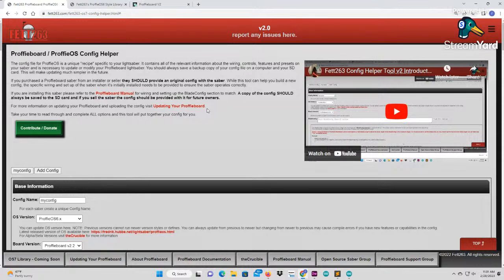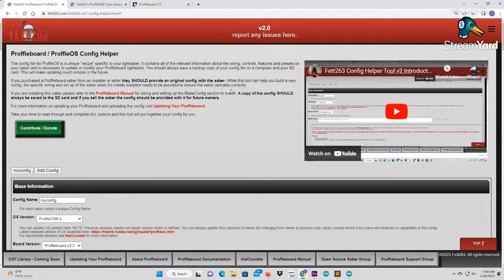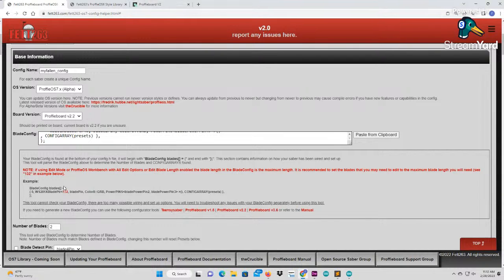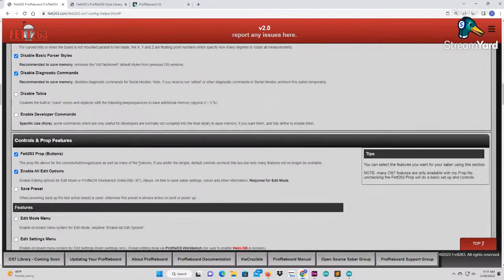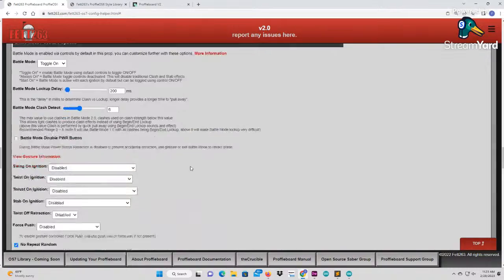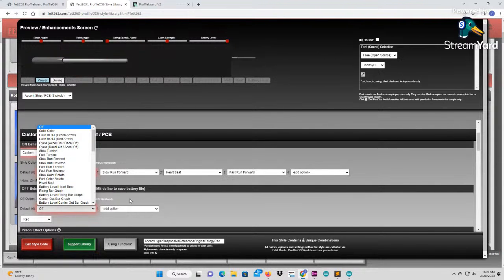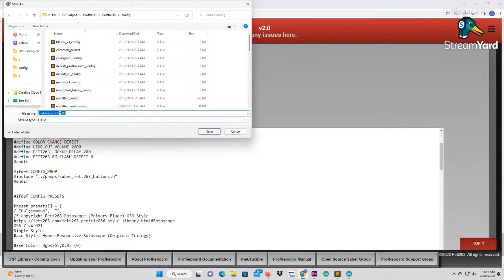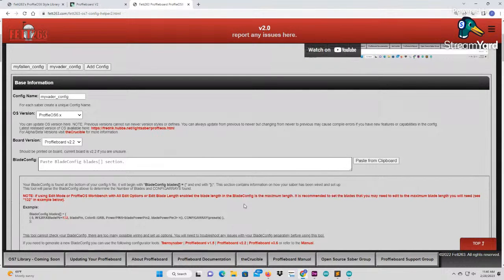Fett263 Config Helper Tool v2.0 Introduction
I have updated my Config Helper Tool to version 2.   I have dramatically expanded the functionality of this tool so some bugs are to be expected.

I conceived this tool originally with OS7 in mind.  It's intended to help both new and seasoned users and installers to be able to navigate all of the possibilities in your config as well as help to update and set up your config.  As we've added more and more features from OS5, OS6 and now OS7 the number of defines and the level of customization they offer has grown exponentially and I find even the most seasoned Proffieboard users aren't actually aware of everything possible.  I designed this tool for users to easily see and learn about all of the things they can set up via their config.

In addition, I've greatly expanded the functionality from the original v1 tool to make it even more user-friendly and powerful.

1. The tool will now store your config in your browser's localStorage (this means the browser you originally use is where the data is stored so you can come back to that browser anytime as long as you haven't clear localStorage)
  -  This allows you to save and come back to your config anytime, hours, days, weeks or months later.
  - And with this new save capability I have expanded the tool to allow you to build up to 6 individual configs.

2. The tool now has a Download Config option that will export the config you've built in the correct .h format so you can save it directly into ProffieOS/config and begin using (see video above for more details).

3. This tool not only creates the config for you based on all of the selections you make, it will also produce custom documentation based on the defines, prop, styles and other options you select.  This allows you to print out a custom user manual for your specific saber.  Once you build the full Config you can then download the "Options", "Controls" and "Supported Sounds" documentation that your saber uses based on the config you built.  This is intended for both users and installers so that you can easily use your saber without having to hunt for information.

4. I've built in additional logic to let the tool read your BladeConfig code.  This allows the tool to determine how many blades and/or any BladeID or Blade Detect set up you have so that you can it can set up your presets correctly.
- You still need a valid BladeConfig from your installer or other source.  This tool still cannot verify the BladeConfig is correct, it is merely reading what you paste into it to decipher blades and CONFIGARRAY.  If you do not have a valid BladeConfig you will need to get or create one.

5. The tool can be used for either OS6 or OS7 configs AND is intended to let you come back in the future to easily update a config to a new version.  So if you start with an OS6 config you can come back in the future and easily convert it to OS7.
- NOTE: you can't go backwards easily, just like in the OS.  We can move from older to newer OS easily but if you have an OS7 config you would need to completely rebuild it if you tried to go backwards to OS6, the same is true of this tool.  However, if you set up an OS7 config you will be able to easily update to OS8 down the line ;-)

6. I've added a built-in previewer based on Fredrik's Style Editor, this will let you see the style(s) in each preset in case you forget which you've already added.
- You cannot edit the style in this tool, you would do so in Style Editor or my Library and then paste updated code into the tool.  The previewer is only to see what each style looks like and some basic controls for previewing.

7.  There's actually a bunch more features built in and coming, but I have to do demos and explanations on them, so keep an eye on this space as there's still more come...

In the interim, please feel free to start using and testing.